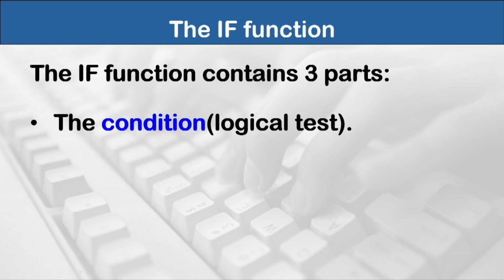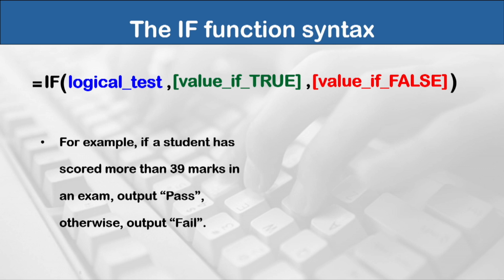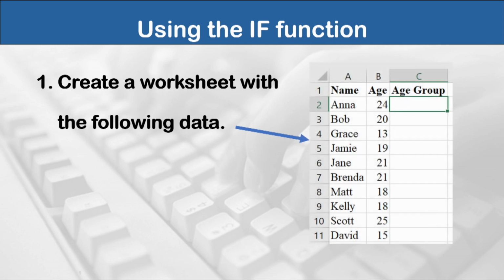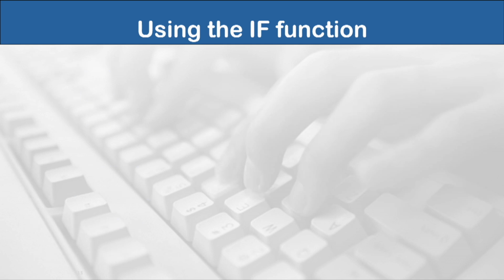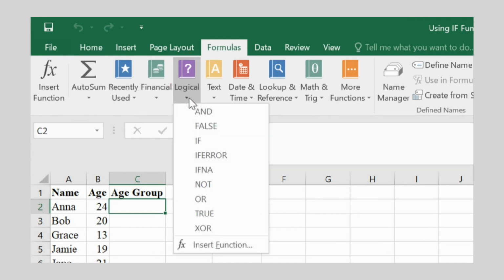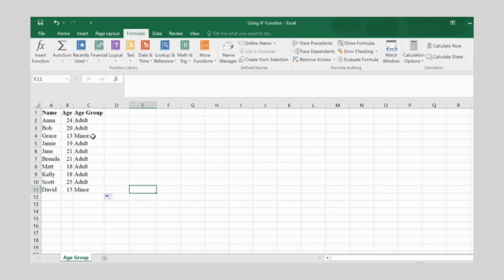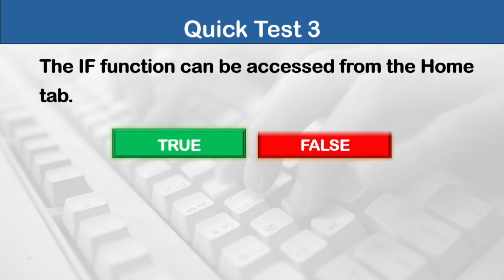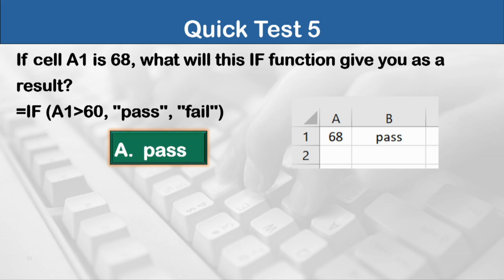ICT G9 U3L4 How to use Advanced Formulae Functions in Excel Part 1